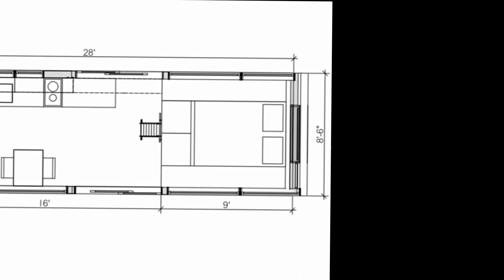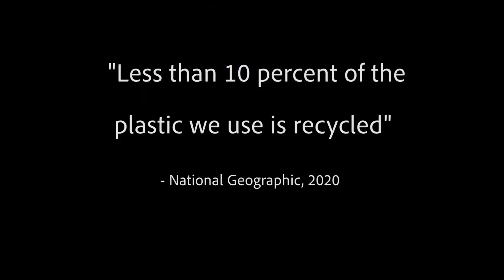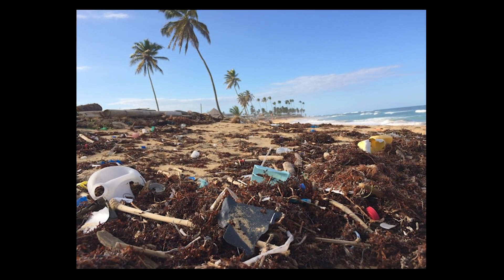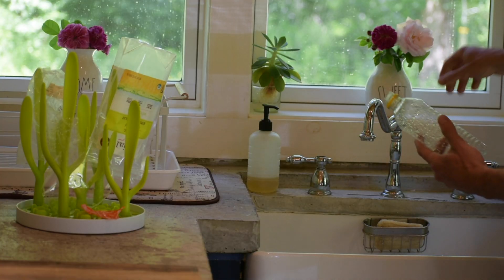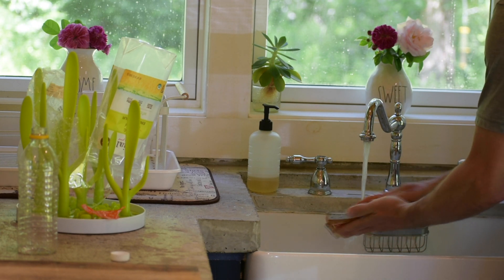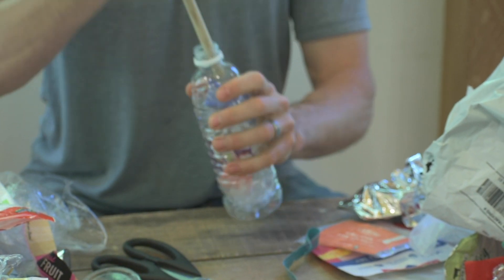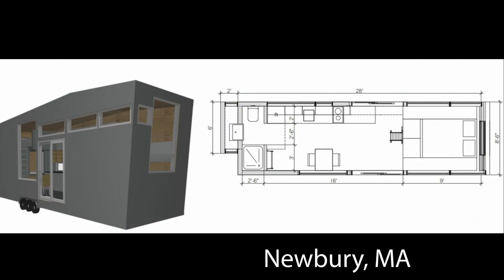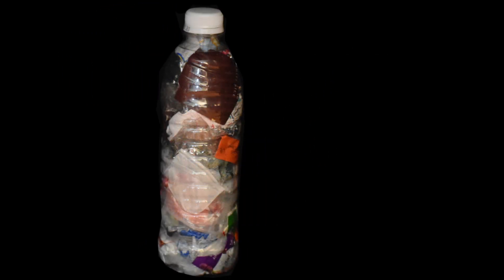How do you make an EcoBrick?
Ecobrick making, building and information.